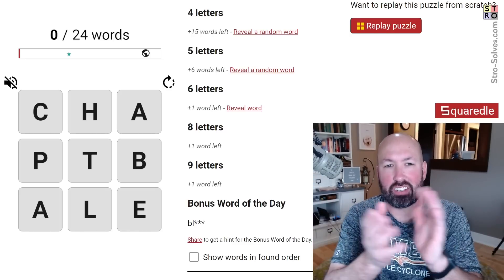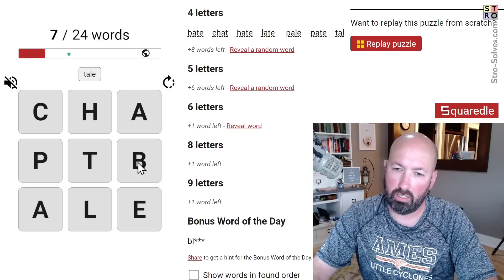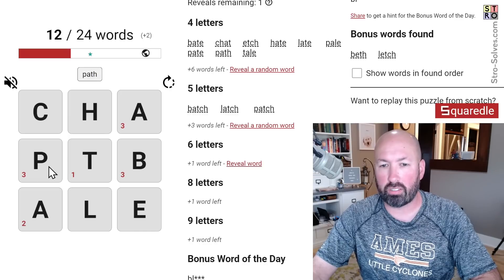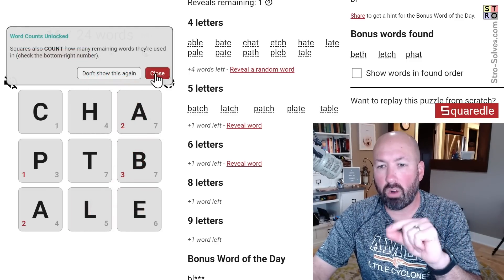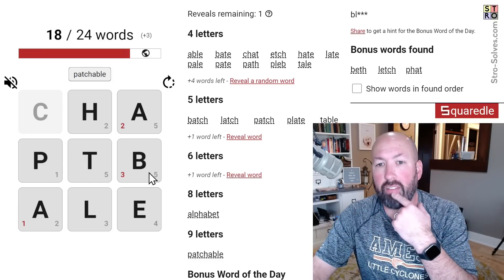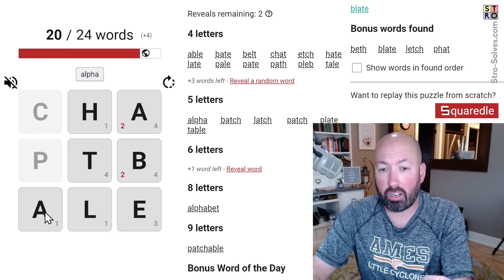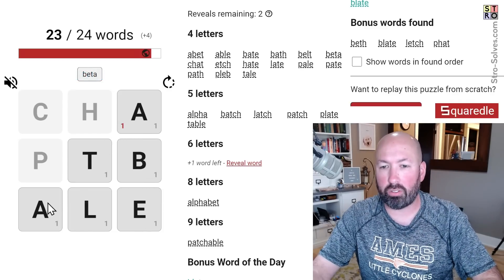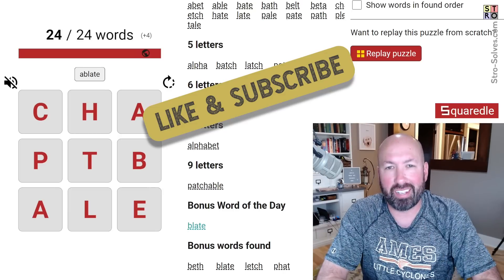A relatively quick word search puzzle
I'm Scott Strosahl, and today I'm solving the Squaredle for December 12th. Squaredle is like a word search on steroids.